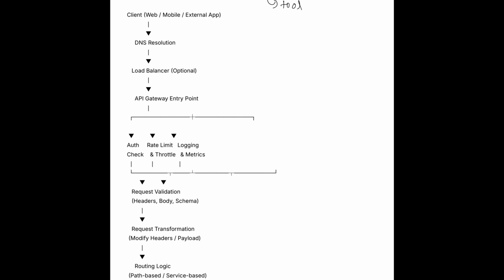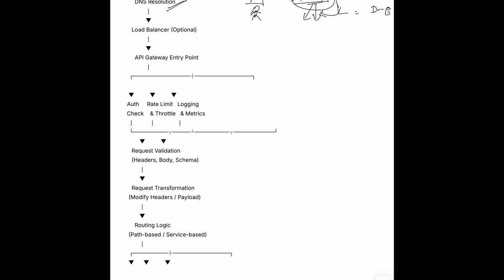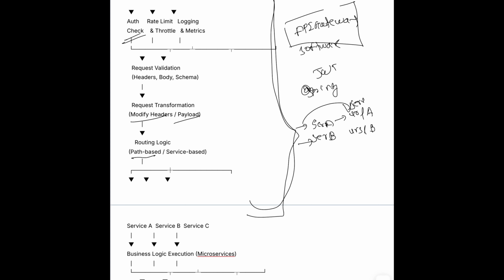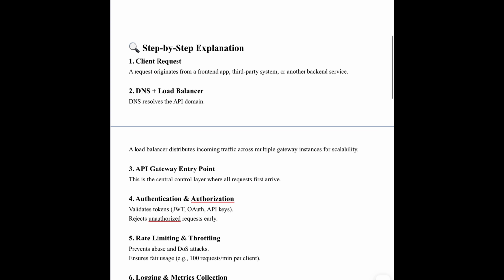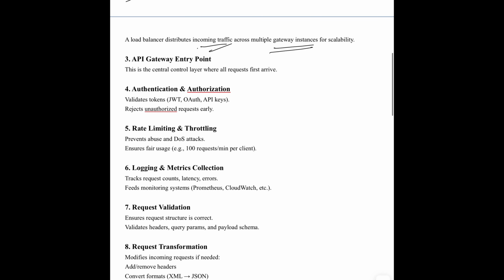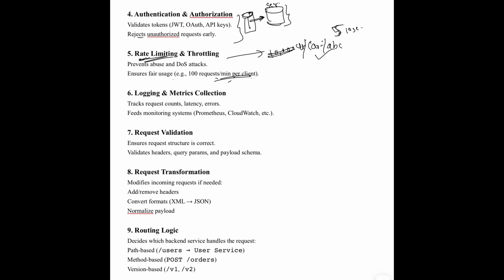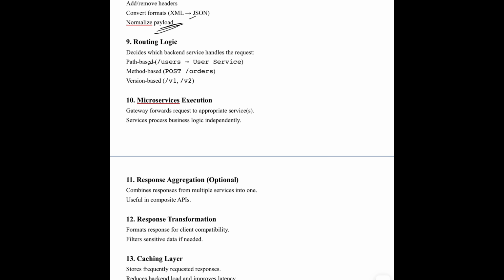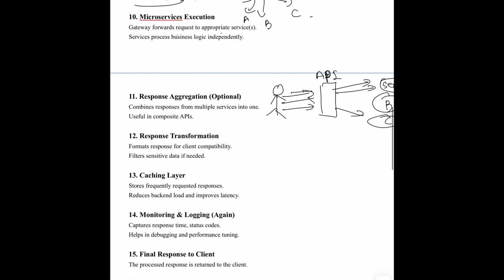API Gateway - Made Easy